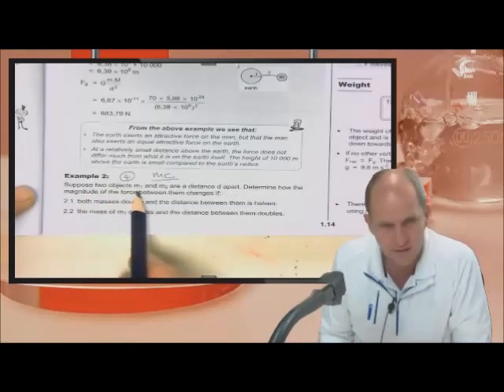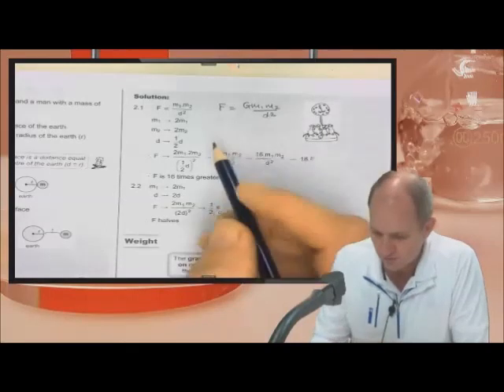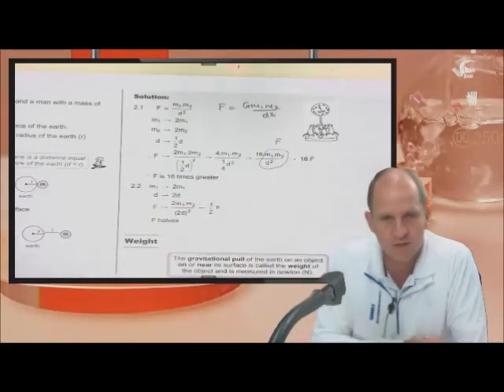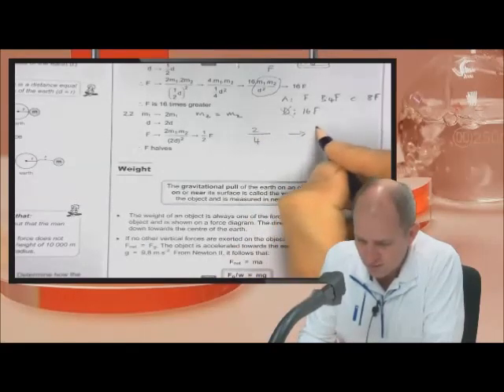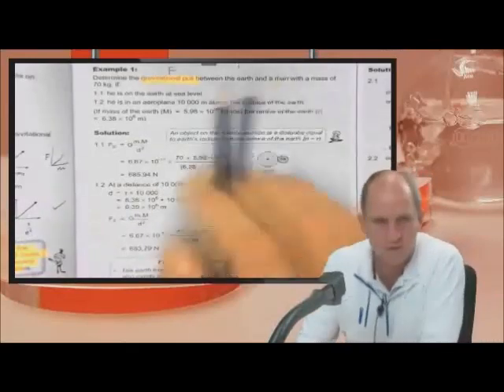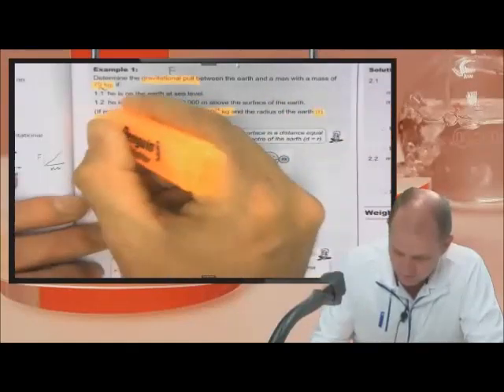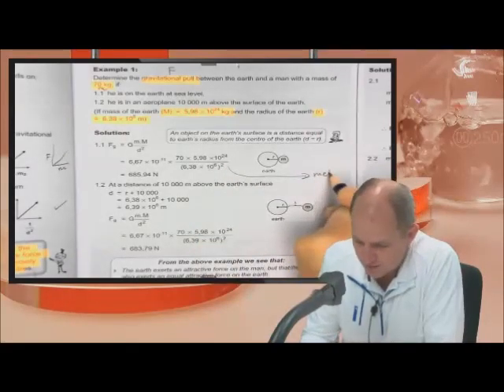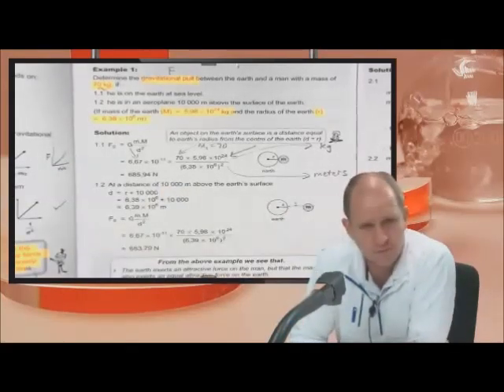phycid science - Gr12 Q & A 01 Newton's Law of Universal Gravitation 02 09 201502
Newton's Law of Universal Gravitation states that every particle attracts every other particle in the universe with force directly proportional to the product of the masses and inversely proportional to the square of the distance between them phycid science Gr12 Q & A 01 Newton's Law of Universal Gravitation 03